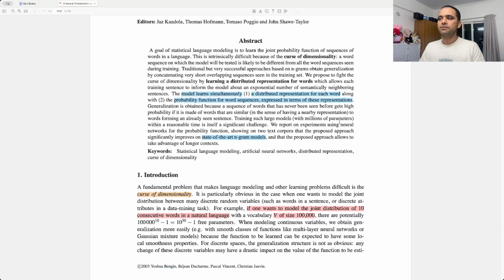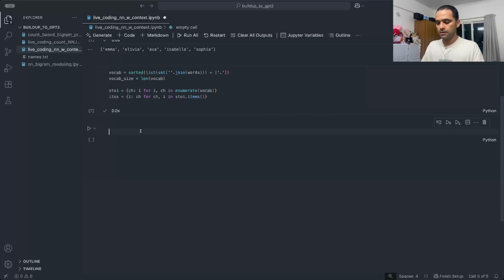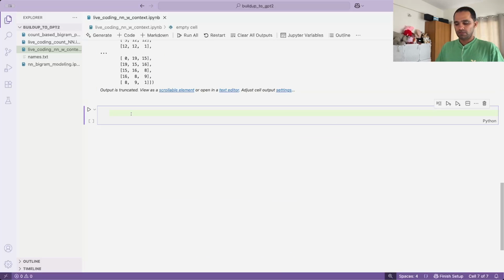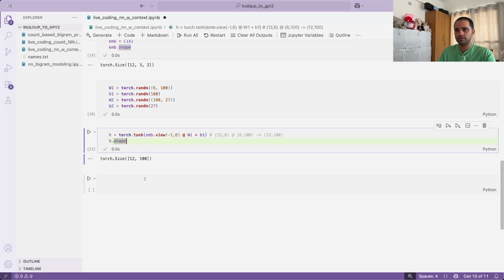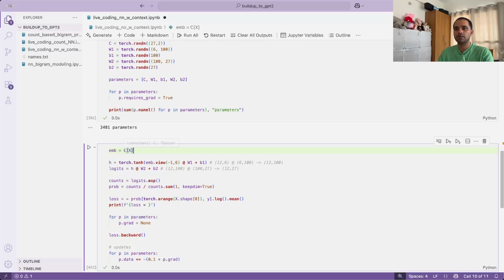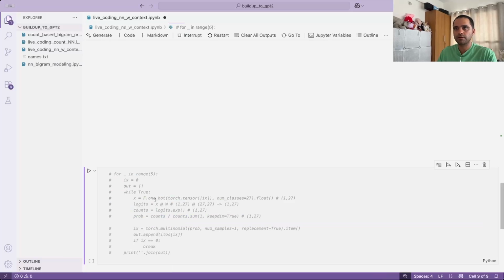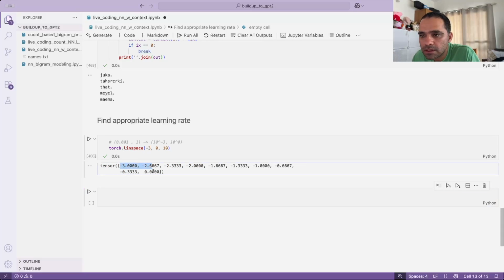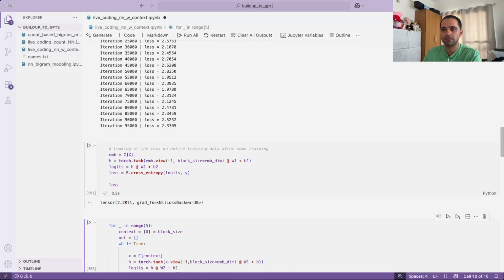Multi layer perceptron | Next char prediction | ML from scratch